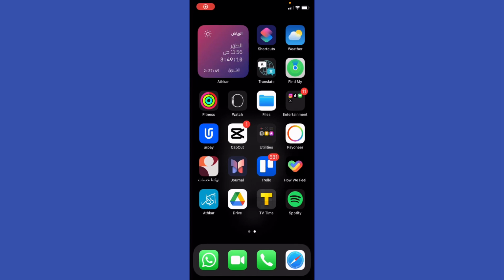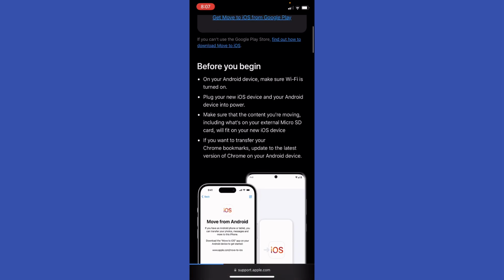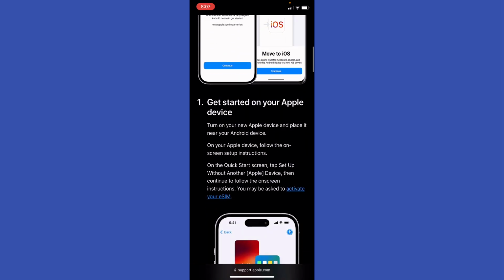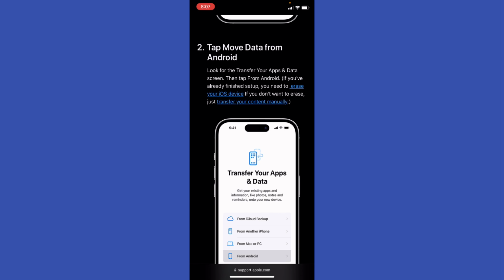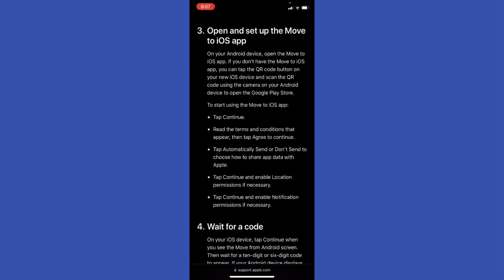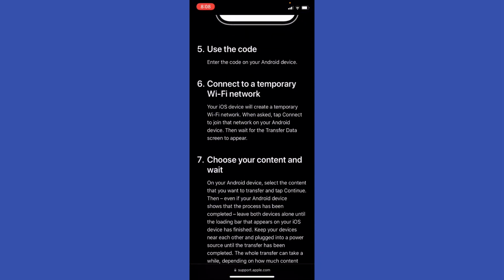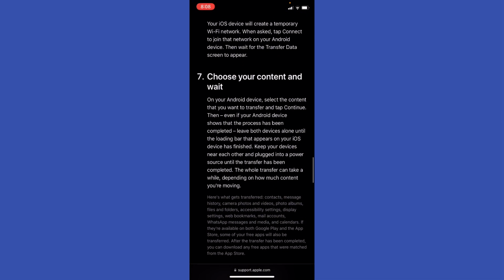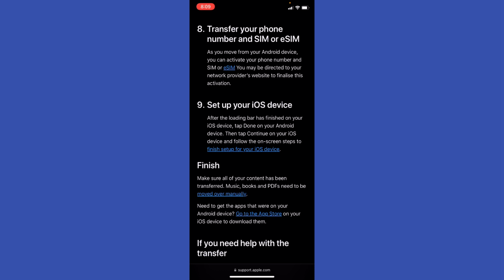How to transfer data from android to iphone (2024)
In this video i´ll show you How to transfer data from android to iphone. The method is very simple and clearly described in the video. follow all the steps & How to transfer data from android to iphone